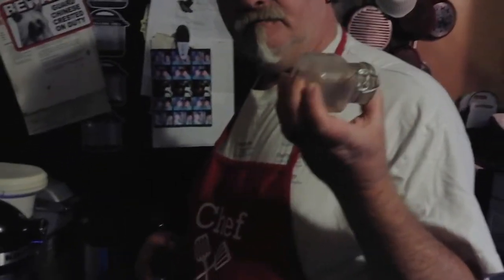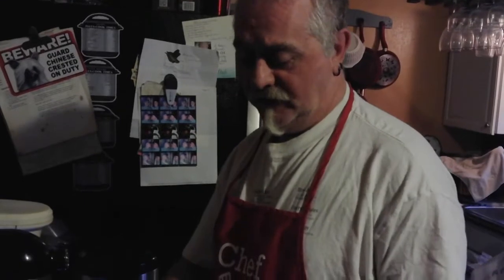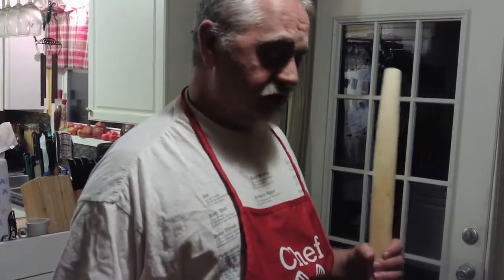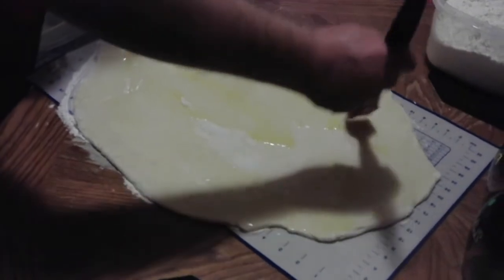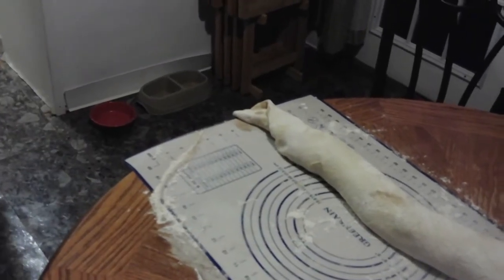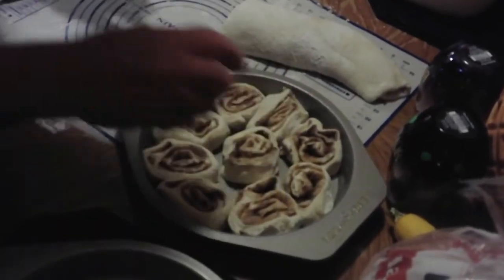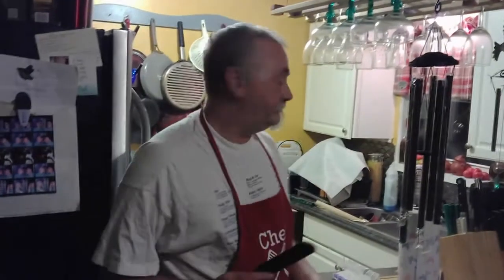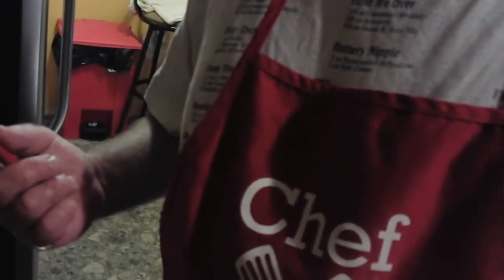How to make Pumpkin Pie Spice Rolls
A fall touch on a sweet old time favorite .